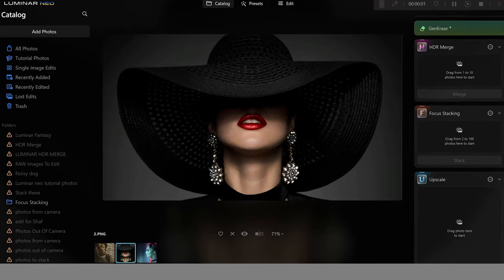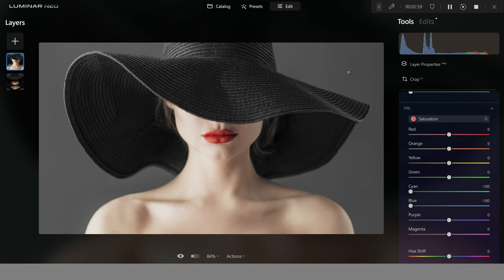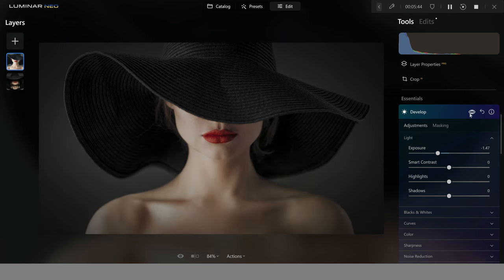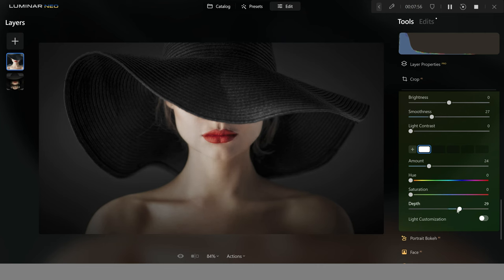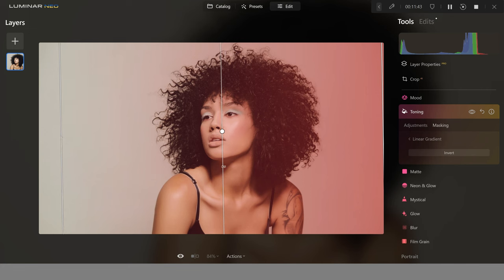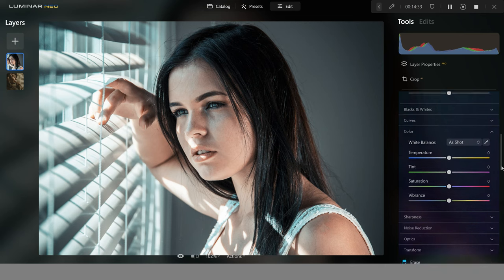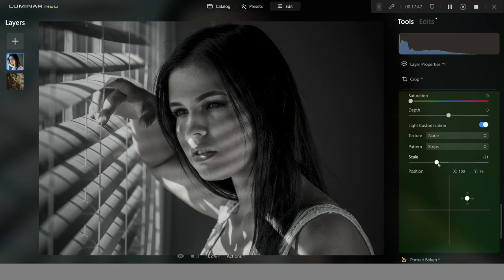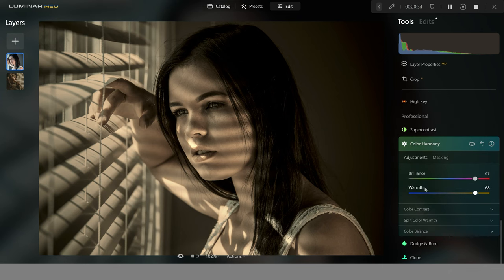Recreating HIGH END PORTRAITS In Luminar Neo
Use Luminar Neo to recreate high end portraits. In this tutorial you will learn how to edit your portrait photos like a pro.